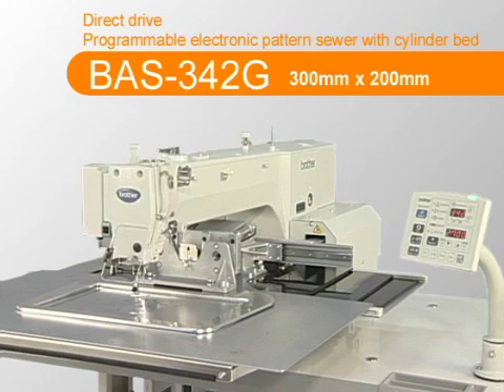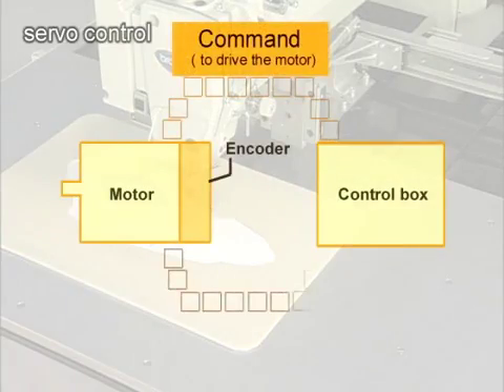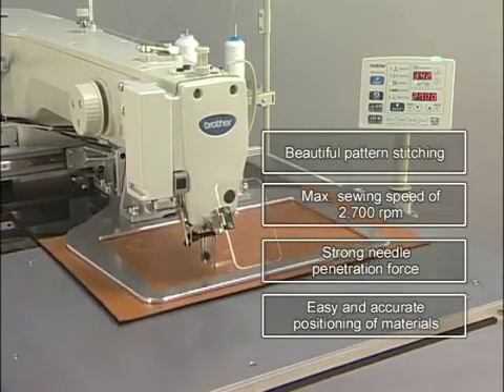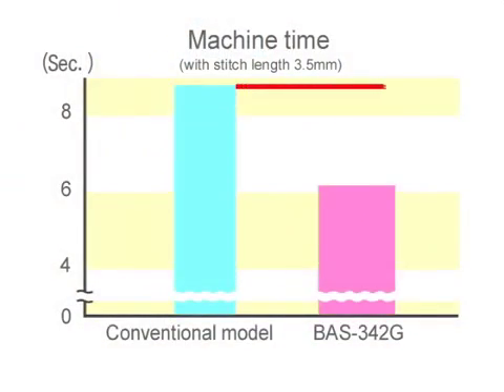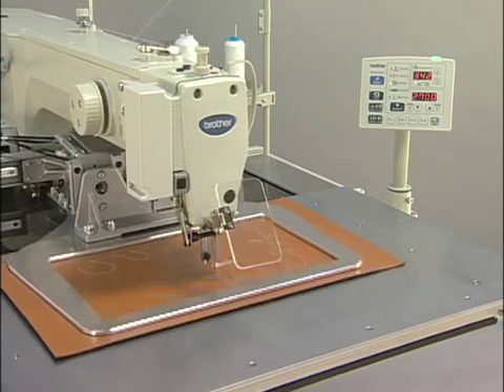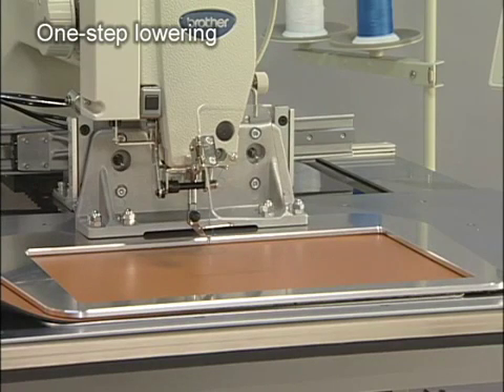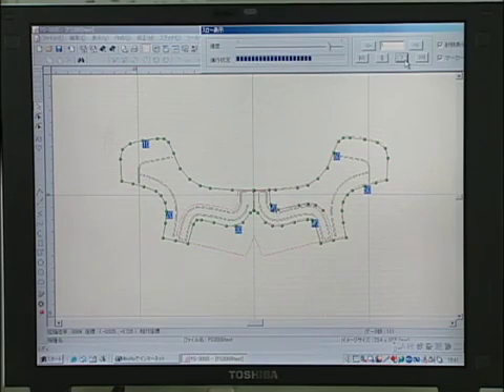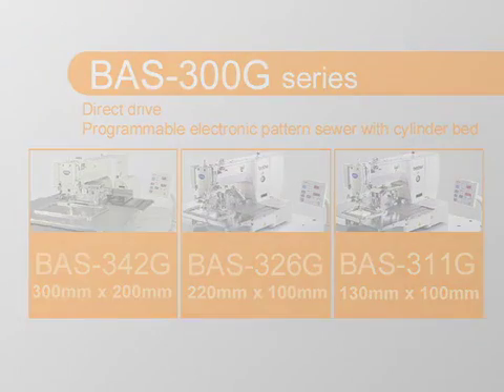Automate de piqûre - BAS-342H - BROTHER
Automate de couture électronique programmable, modèle BAS 342H
Aire de couture (X-Y) : 300 x 200 mm
Point noué (ISO 301), navette oscillante double capacité
Moteur intégré.
Panel de commande et de programmation intégré
Coupe-fil, racleur de fil.
Contrôle et programmation de la hauteur du pied presseur
Montée et descente des pinces droites et gauches par commandes pneumatiques séparées
Graissage : circuit fermé, lubrification réduite